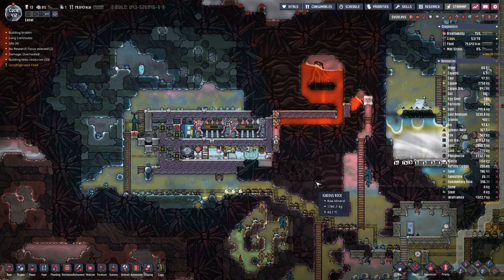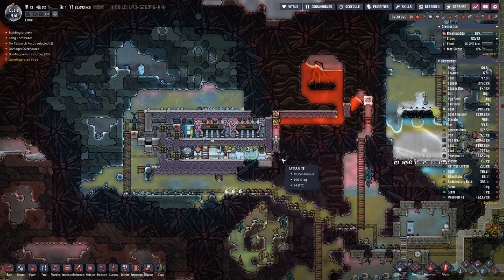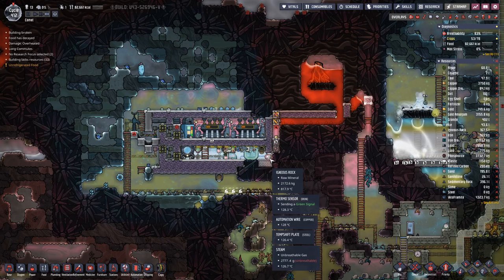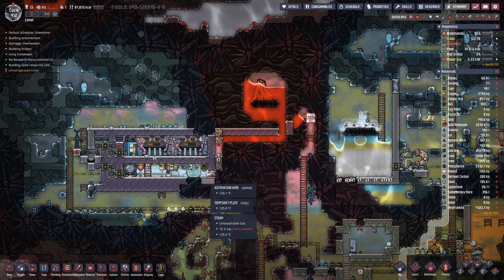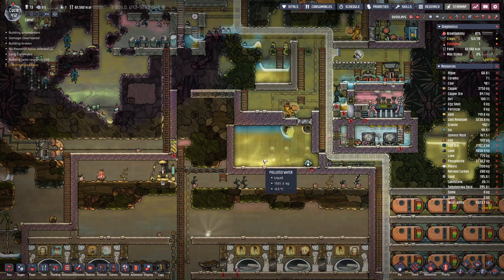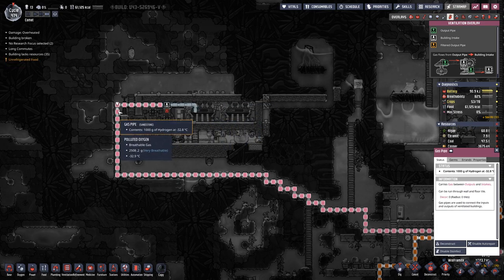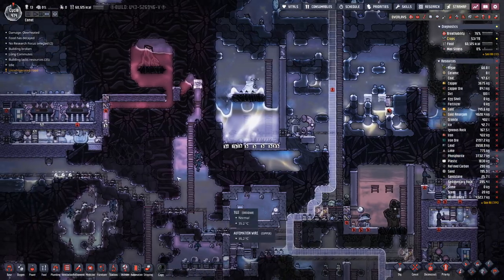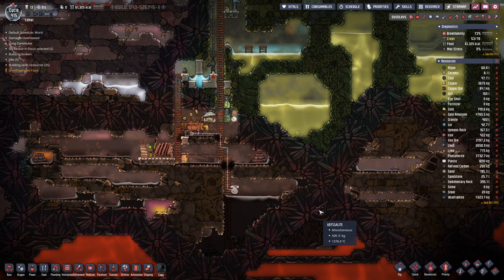Oxygen not Included - S2E67 | Rewiring Power